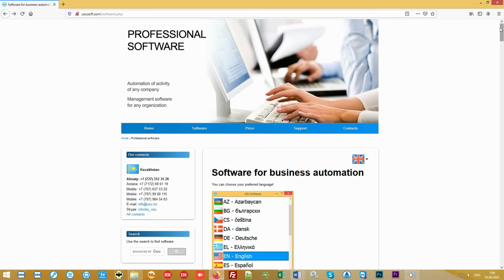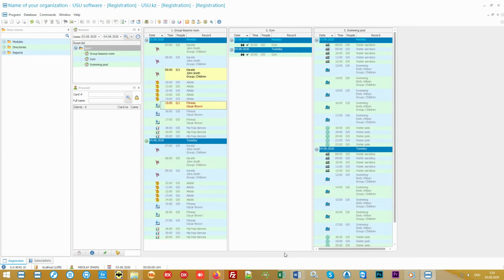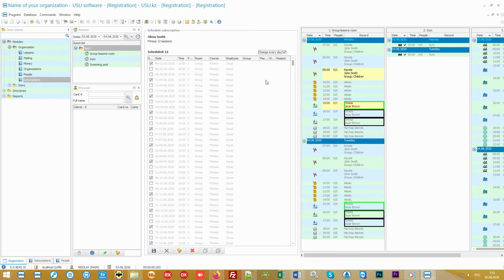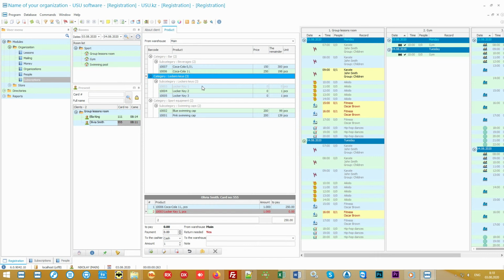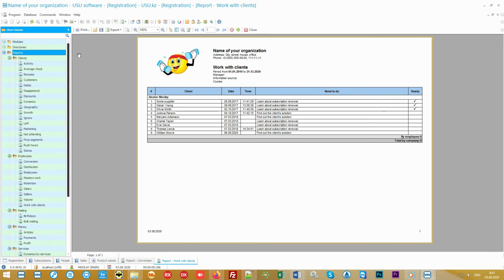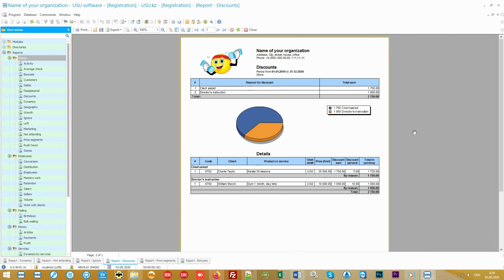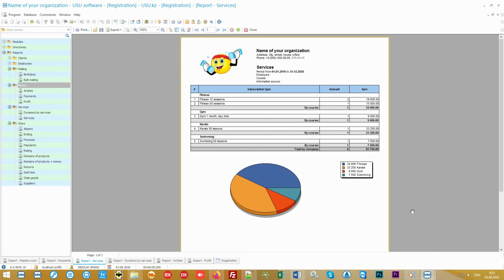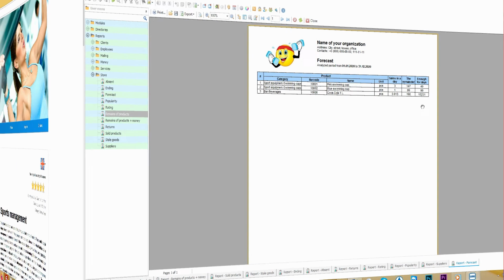Program for workouts accounting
Your business is connected with sports, and you began to think about how to make the whole workouts accounting at the enterprise better and more qualitative? The USU-Soft workouts accounting software developed by our company is sure to help you to make the workouts accounting in a sports institution automated, easily reflecting all operations related to visitors and interactions with them. The workouts accounting program is equipped with a stylish interface and includes more than fifty designs to suit every taste. Install your own logo and it will be reflected on the main screen as well as on all financial documents when printed out. Using the program for workouts accounting, you are able to manage your sports room occupancy. If you enter the directory of gyms, you will be able to distribute the schedule in them by hours in the context of each day.

It can be drawn up for an unlimited period, even a month and a year ahead, and further adjusted if necessary. You will be able to set individual working hours in each room. You record in the system various information to ensure that there is proper workouts accounting of all clients, including when giving them a season ticket. Adding a new visitor, you later see what kind of training he or she goes to and how long he or she has been exercising. If the visit is paid for, the program of workouts accounting indicates it. If the season ticket is soon to expire, then the workouts accounting software notifies the manager about this.

Moreover, with the attendance lists you can control whether the client has come to the training or not. The program for workouts accounting allows you to reflect not only your workouts, but also your inventory. You can give out handouts for the duration of a training session, in which case the handouts and the return of things by a specific person are reflected in the system. In addition to basic client work, you also have access to reports, analytical, financial, and other sections required to manage the workouts accounting You can view the profit made, generate information on the most popular courses, and analyze the list of debts and the list of frequently asked items. Thus, the program for workouts accounting ensures complete control over all activities of the sports company, the order of the workouts accounting and the correct allocation of staff time. A free demo version of the workouts accounting program is available to be downloaded at ususoft.com. With it you can try out the main features of the program in more detail.